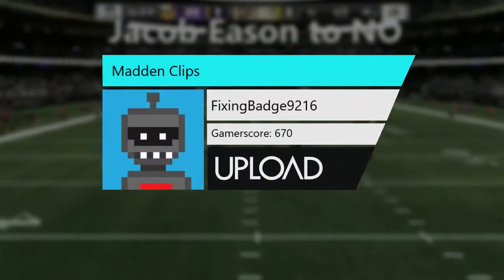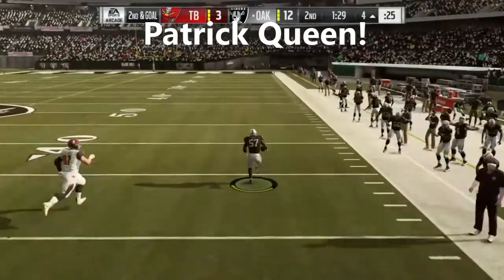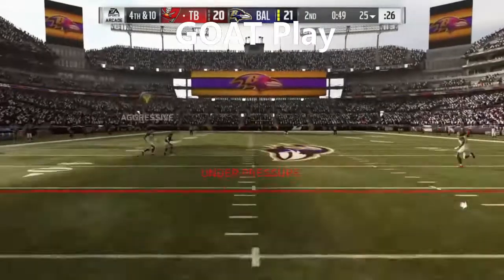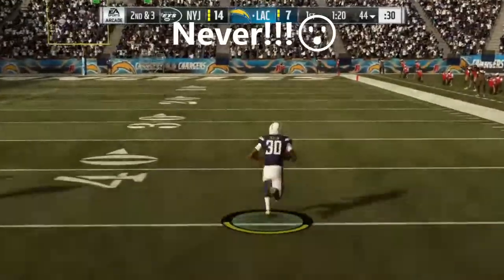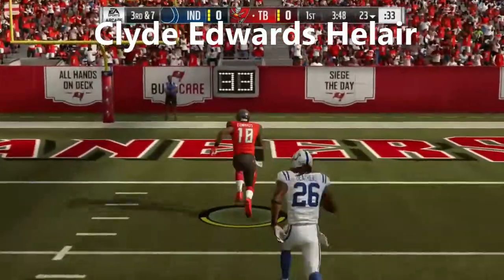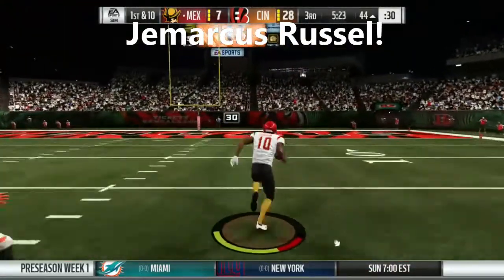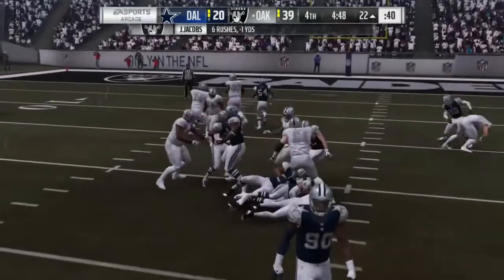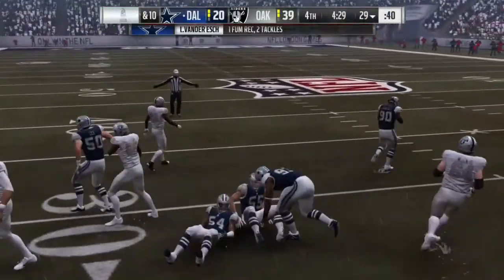Madden Clips of the week EP. 1